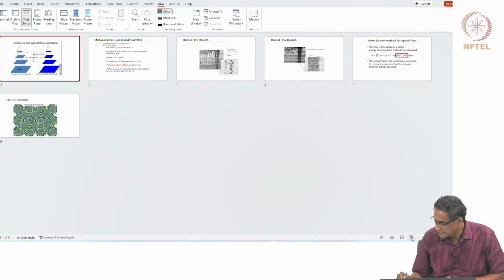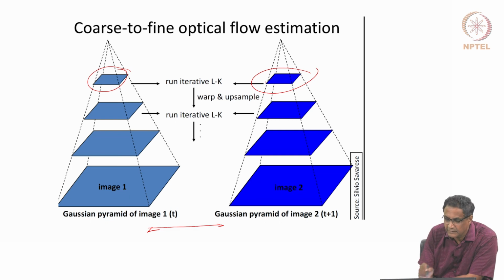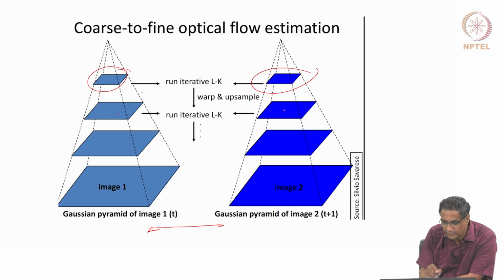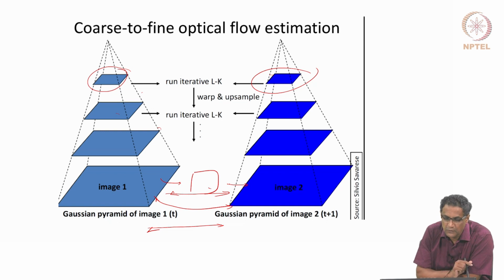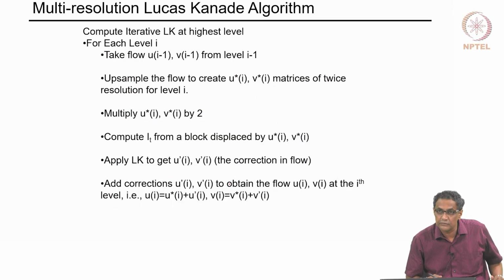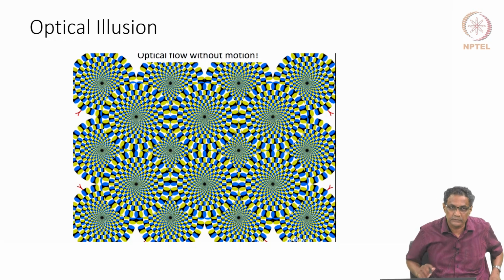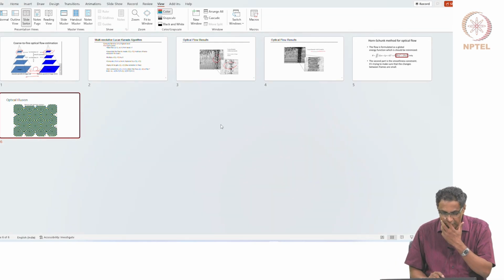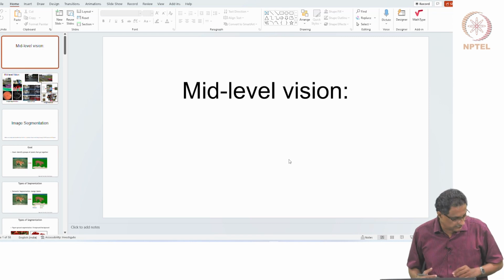#82 Handling Large Motion in Optical Flow | Modern Computer Vision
Dive into the world of deep learning for optical flow estimation. Learn how convolutional neural networks (CNNs) have revolutionized motion estimation, enabling accurate and robust optical flow calculation. Explore different deep learning architectures specifically designed for optical flow and understand their advantages over traditional methods.